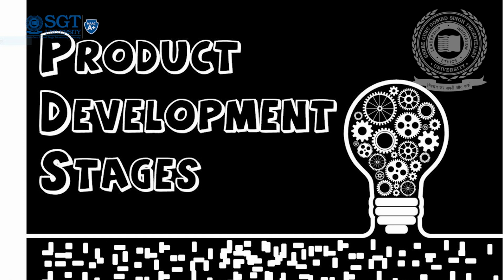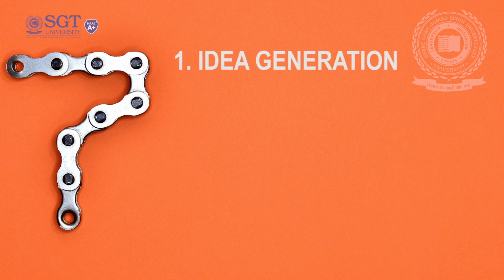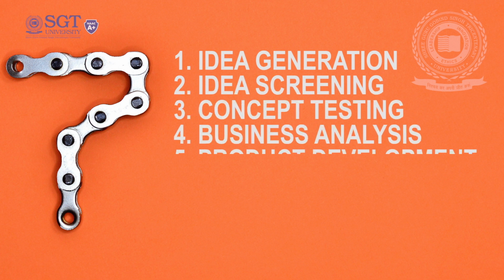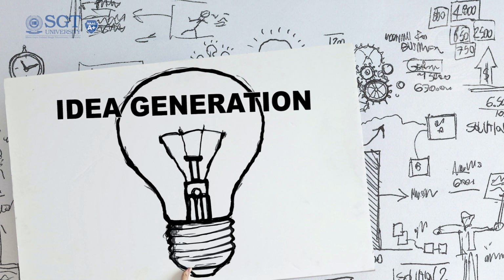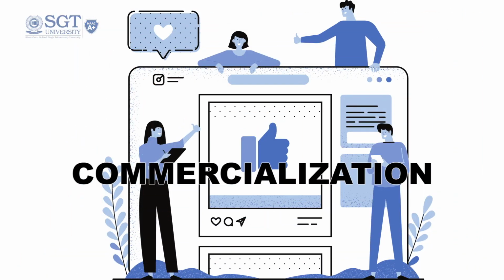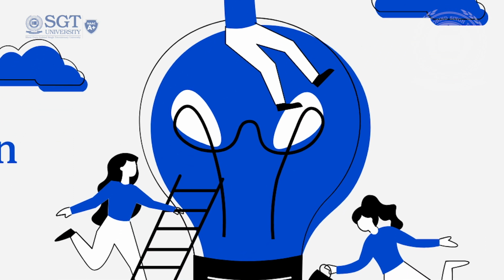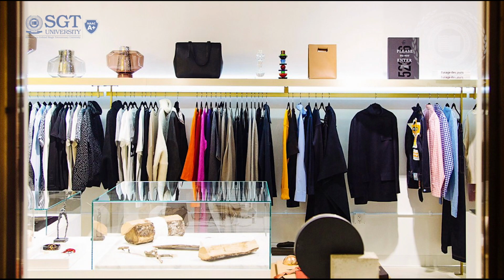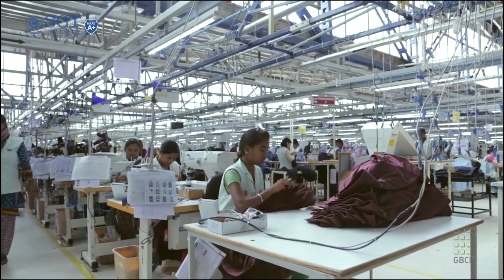Term Projects in Fashion Programs | SGT University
There is hardly any university out there without a program that won't test the skills you have imbibed in your time learning there. Whether it be research papers or live projects, every course has an ultimate exam. In this video, Dr. Pooja from the Faculty of Fashion and Design at SGT University explains the concept of "Term Projects" within the context of a fashion course. Watch and learn all about the process of conceptualising, creating, marketing, and selling a design piece from one of the very best.

The Faculty of Fashion and Design at SGT University offers a comprehensive education in all aspects of fashion design, with expert faculty members who bring years of industry experience to the classroom. Due to the project-based nature of our courses, students get to experience the entire design cycle, from the initial concept to the finished item, while also having the chance to work for our in-house brand ”Design for Life."

A huge multi-acre campus on the outskirts of Gurugram, flush with greenery and seemingly endless to the eyes, SGT is often regarded as one of the best private universities in Delhi and Haryana. From our NVIDIA- powered high-speed computers to a 3600 sq.ft. shooting floor, or the sui generis NRSC facility, our focus is not actually to keep you in, but to get you out into the world, ready to take it on. Our perspective on education and teaching is molded in line with the needs and wants of the industry you want to be in.

The challenging task of establishing a multi-disciplinary educational institution began with the establishment of SGT Dental College in 2002. The two decades since have seen us grow leaps and bounds, with five academic blocks and a multi-specialty hospital with more than 800 beds, taking us closer to our ambition to nurture future change-makers. At the heart of SGT University’s curriculum lies a commitment to train students to adapt to the rapidly changing demands of today’s knowledge economy. We strive to deliver higher education that is on par with international standards across our 18 faculties by fusing academic rigor with practical experience. Our approach to teaching focuses on creating an engaging learning environment that meets the individual needs of each student. By focusing on practical applications and critical thinking, we prepare students for real-world challenges. Evaluation is based on a holistic approach, encompassing regular assessments, projects, and practical exams, providing students with a comprehensive understanding of their progress. Our goal is to strive for continuous improvement in our learners and educators.

We have just started, and our ambitions are set towards becoming a nationally and globally recognized university. With an insatiable desire to meet and surpass international standards for quality education, we have come up with the following course of action for the immediate future. You can check out more about the programs and SGT University news & events from the